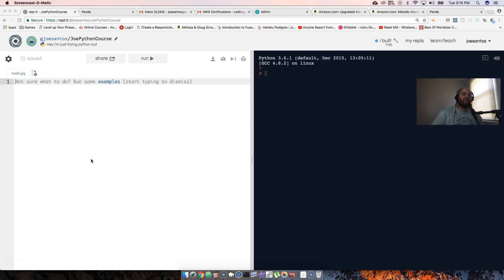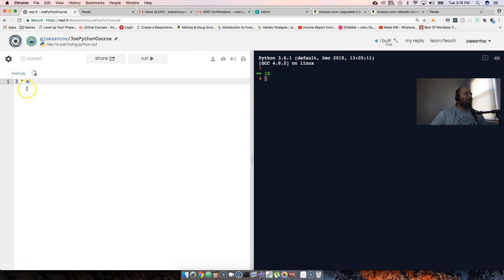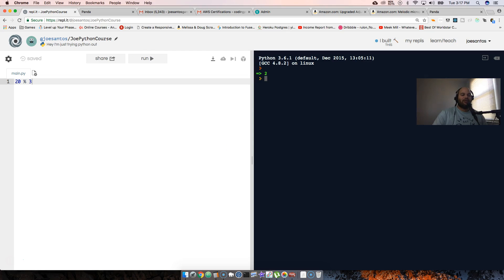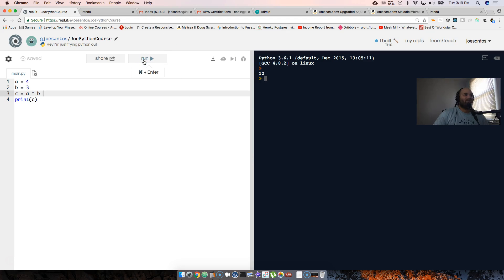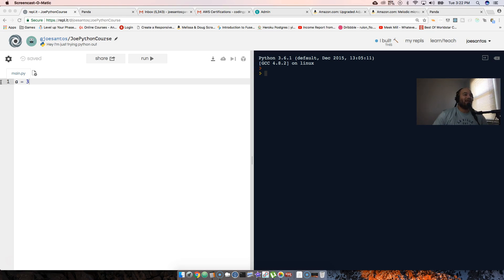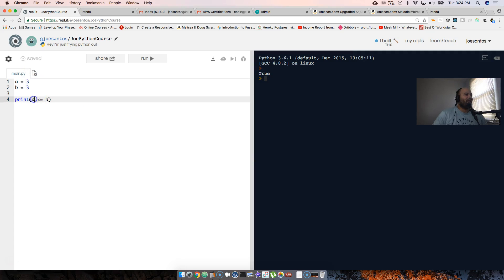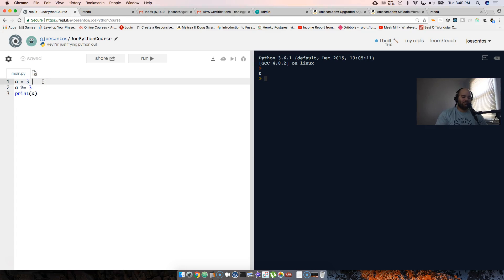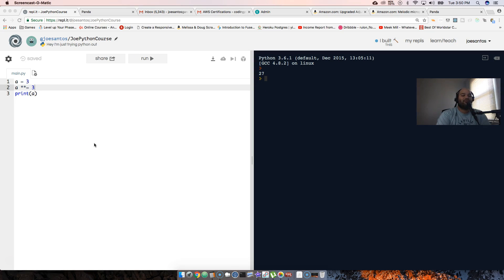Learn Python for High Paying Job Free Course #3 Numbers and Operators